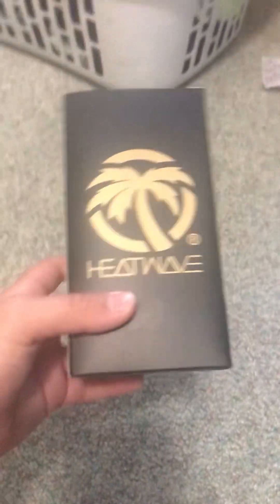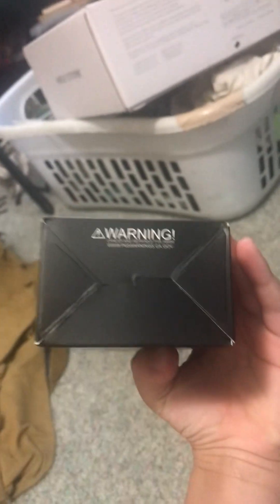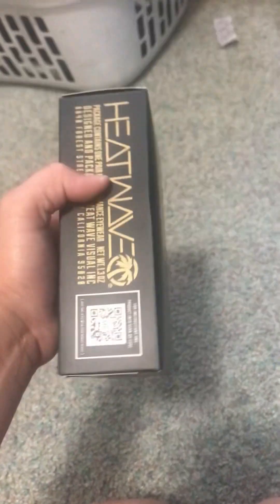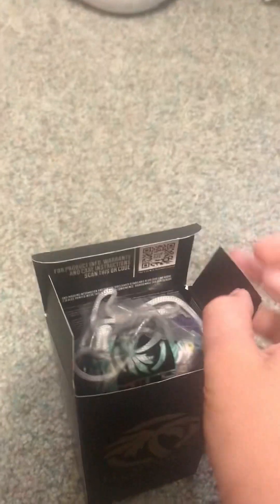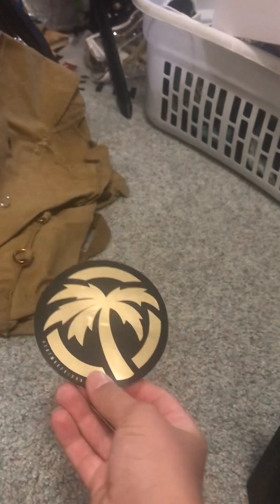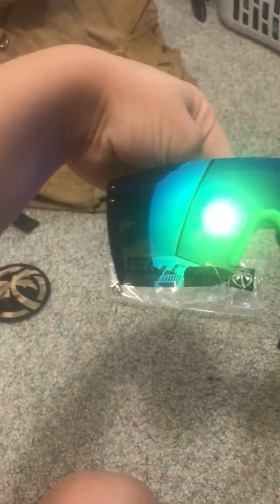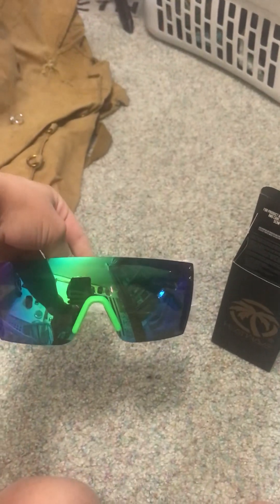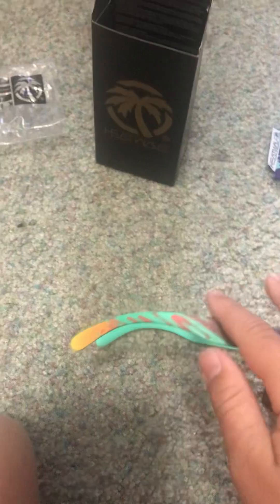Heatwave sunglasses unboxing